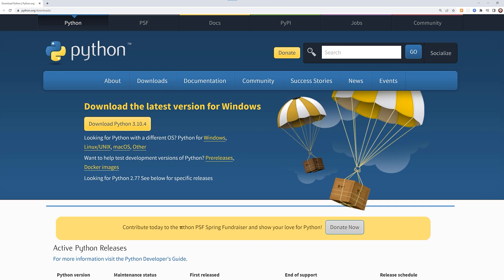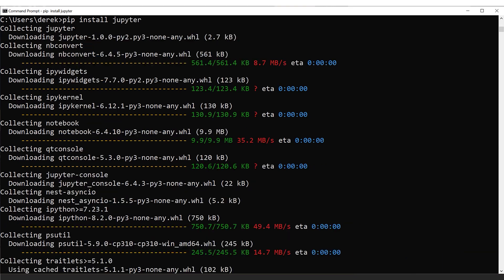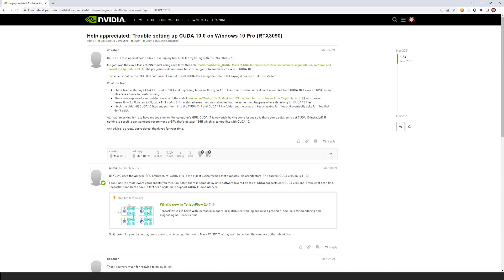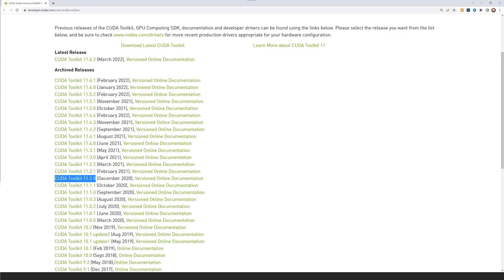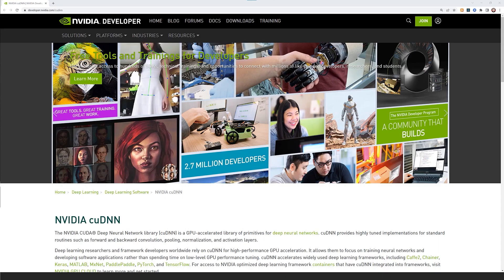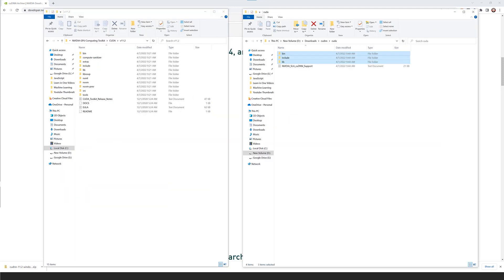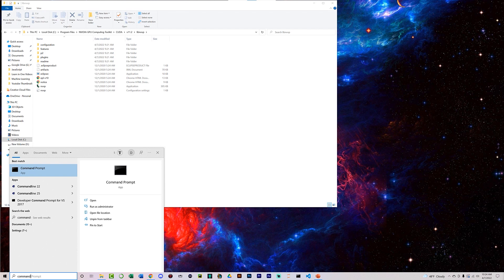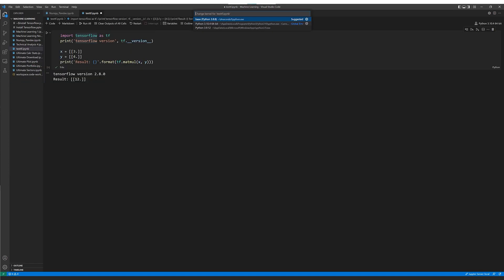Install Tensorflow GPU on Windows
I show all of the steps needed to install TensorFlow GPU on Windows. I setup an entire Machine Learning development environment as well by showing how to setup CUDA, cuDNN, Visual Studio Code, Jupyter and more.

MORE DATA SCIENCE VIDEOS